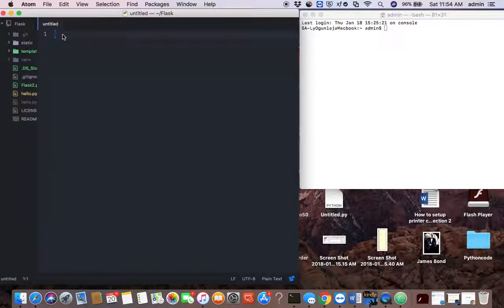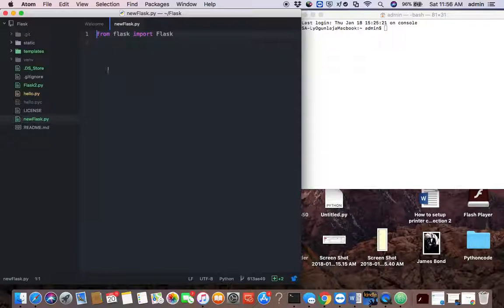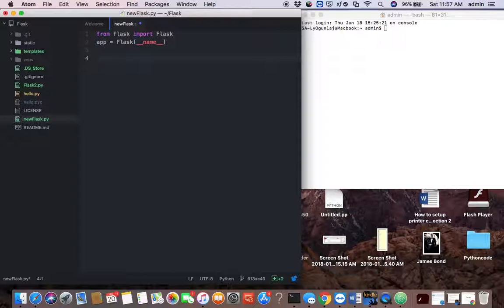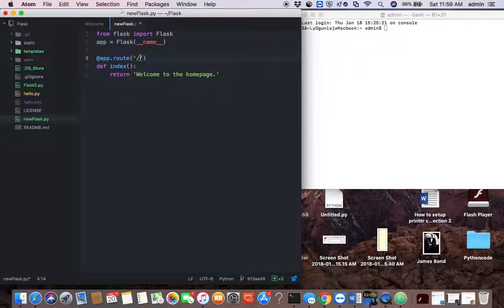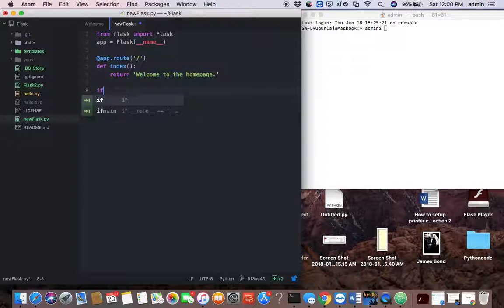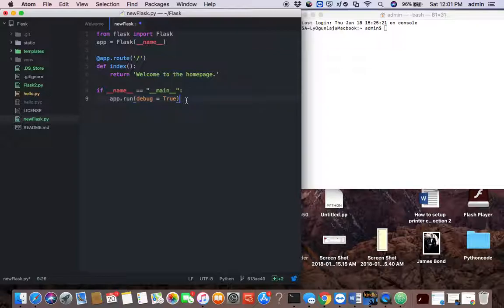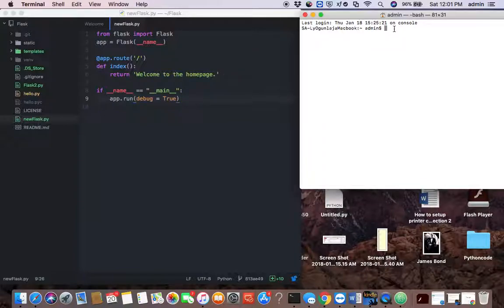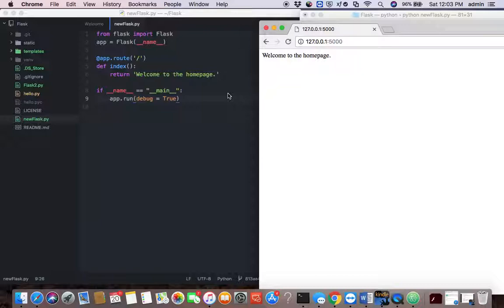Basic Flask web application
In this video, I briefly discussed about the components and functionalities of the scripts,  that it takes to run a basic flask web application.